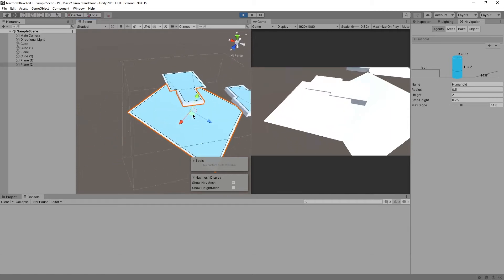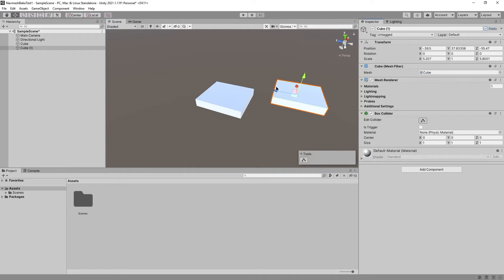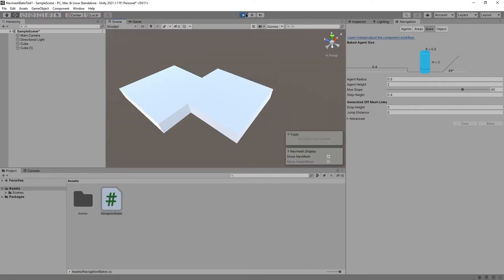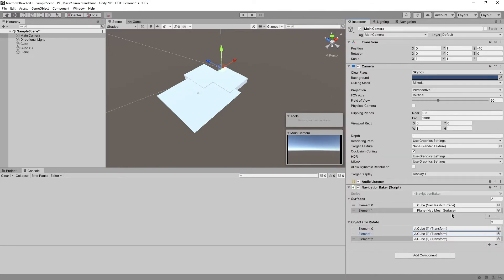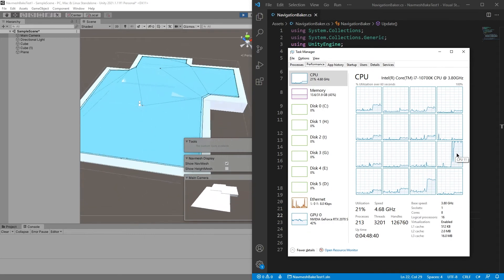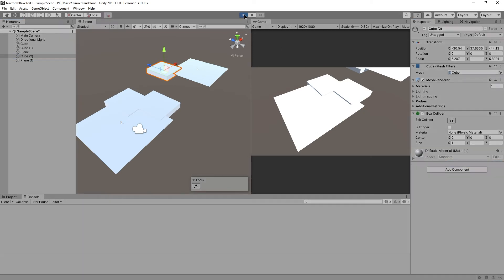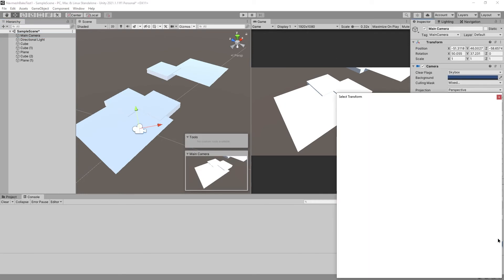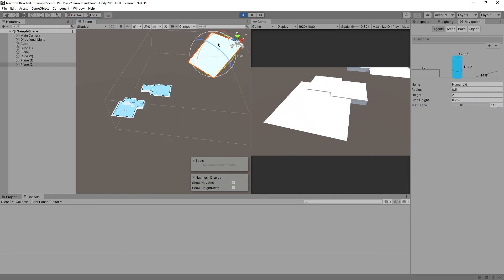How to bake/update NavMesh at Runtime in Unity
0:00 Intro
0:10 Awkwardly install the package
0:54 Add 2 cubes to test NavMeshes
1:20 Copy runtime baking code
2:00 Attach script to an object
2:43 Add NavMeshSurface components
2:58 Set up Navigation Baker script
3:19 Fix RunTimeNavMeshBuilder: Source mesh Combined Mesh (root: scene) 2 does not allow read access.
3:55 Does it work in Update() too?
4:18 Cleanup
4:48 Testing seperate islands
4:56 Fix errors again
6:56 Test: manually change scene during runtime

If you're curious - I keep the errors in because I expect people to also run into them, so they can see how I fixed (avoided) them